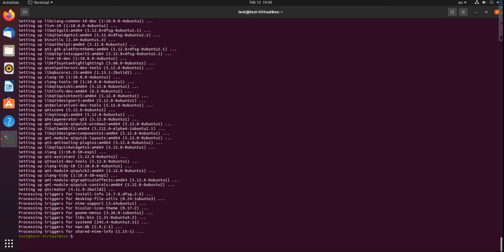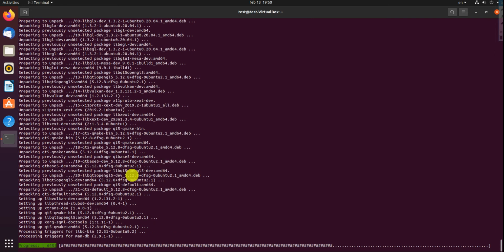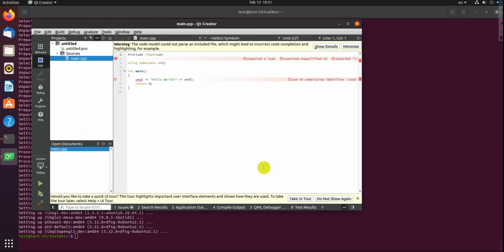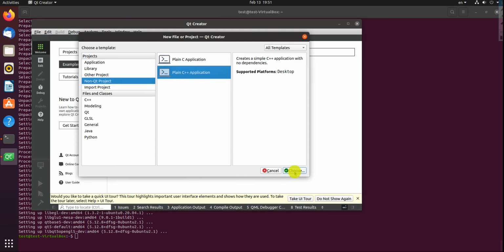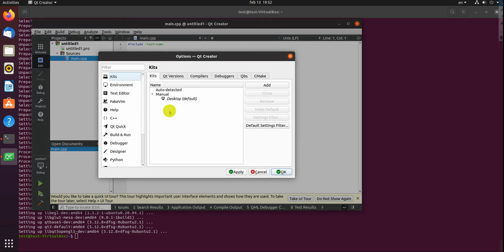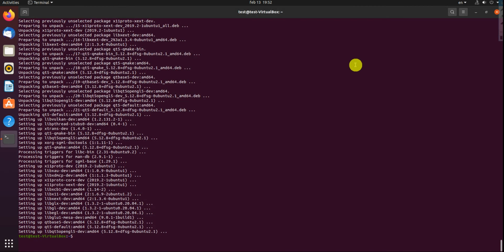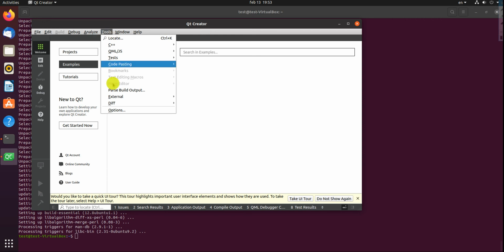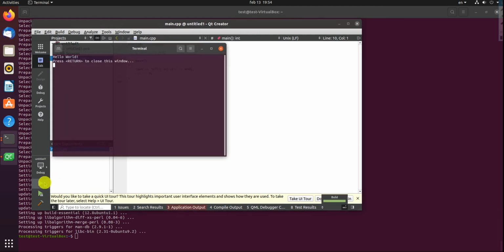Install QtCreator in Ubuntu 20.04 via terminal / Instalar QtCreator en Ubuntu 20.04 via Terminal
Terminal commands used / Comandos de consola empleados:
sudo apt install qtcreator
sudo apt install qt5-default